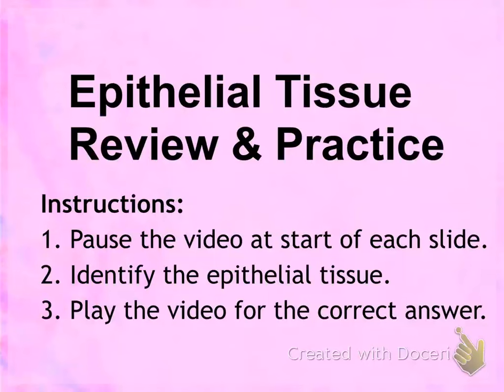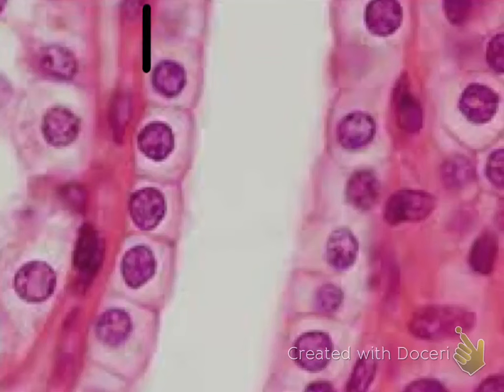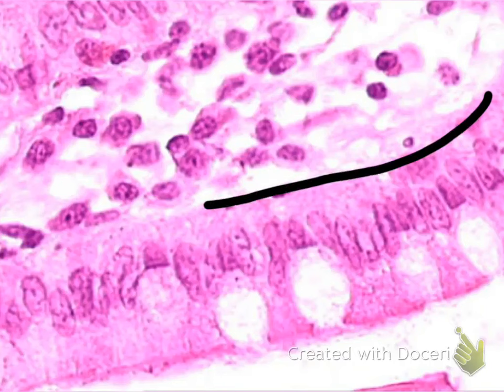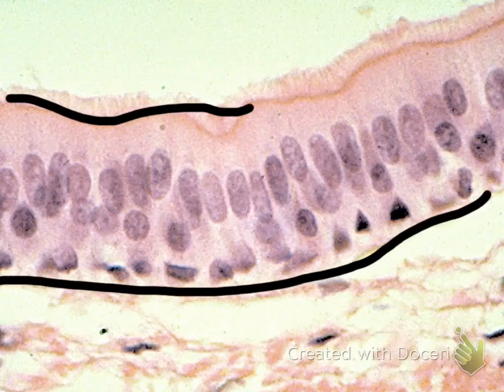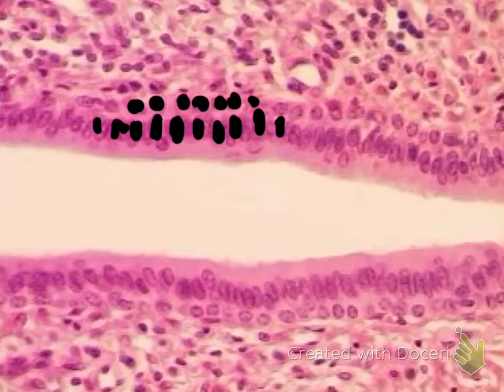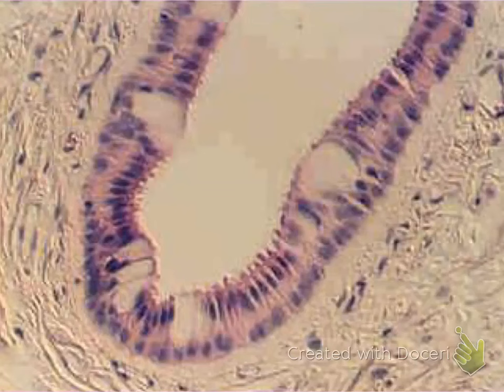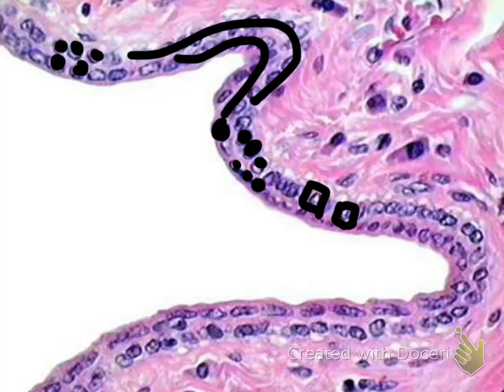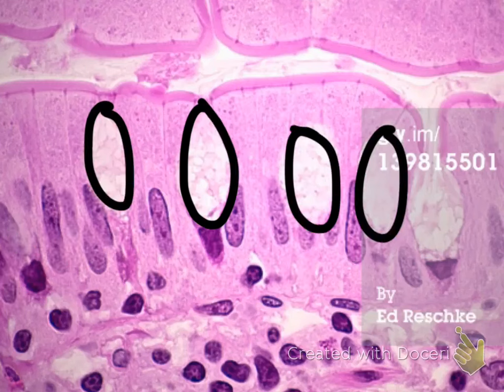Epithelial Tissue Review & Practice